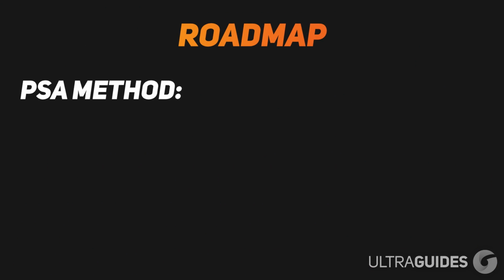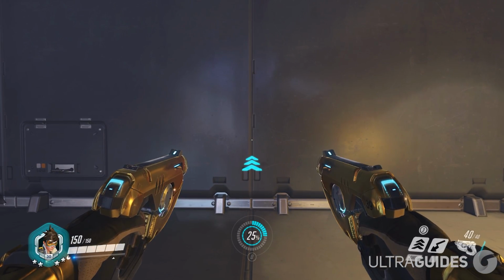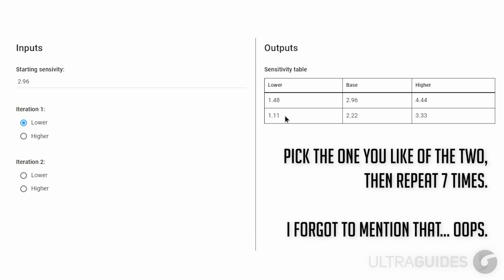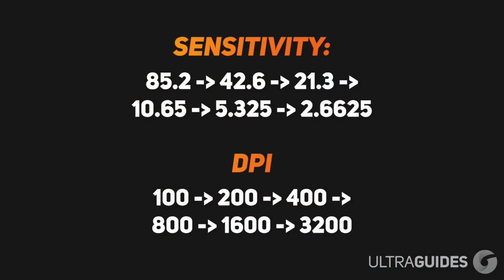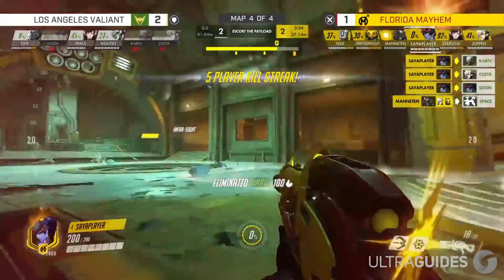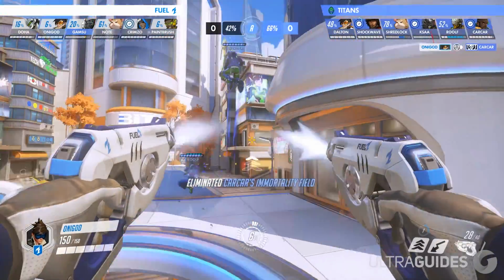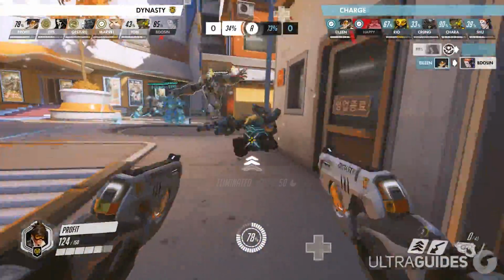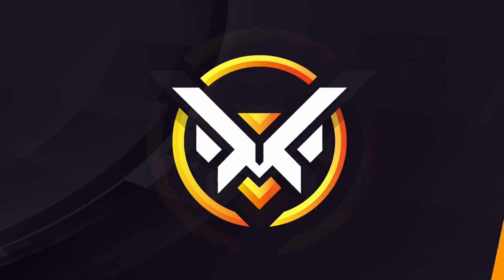How to Find The BEST SENSITIVITY For You (Overwatch 2020)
How to Find The BEST SENSITIVITY For You (Overwatch 2020) Tips and tricks on how to improve your aim fast and help you rank up! With this tutorial you will learn how to find what works best for you and hopefully improve your aim, tracking and accuracy in overwatch.

In this video we talk about:
Overwatch Aim
Overwatch Sensitivity
Overwatch Improvement
Overwatch Tips
Overwatch Guide

00:00 - Intro
00:53 - 5. PSA Method: Find Your Perfect Sensitivity
04:26 - 4. How to Fix DPI Jitter
05:35 - 3. Best Console Aim Assist Settings
07:46 - 2. How to Fix Input Lag
09:53 - 1. Simple Tips to Instantly Improve Aim
11:19 - Outro

Sources:
Overwatch (The Game)

That just about does it for this video guys, if you liked How to Find The BEST SENSITIVITY For You (Overwatch 2020) , hit that like button, if you want to see more videos like this as they are made public, subscribe. Thank you so much for staying till the end of the video. Stay amazing, and we will see you, in the next one.